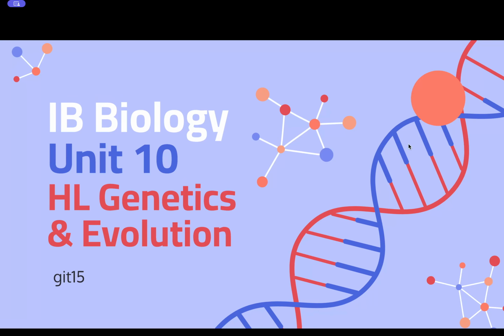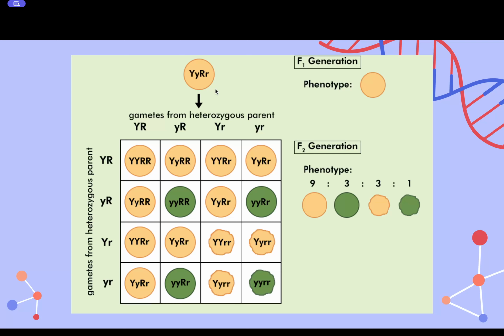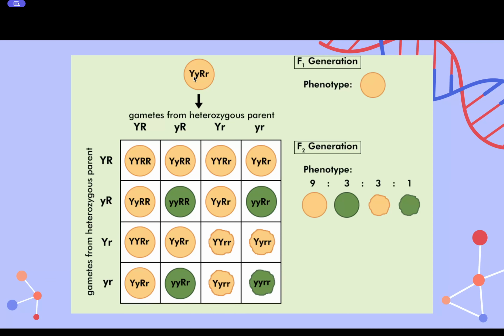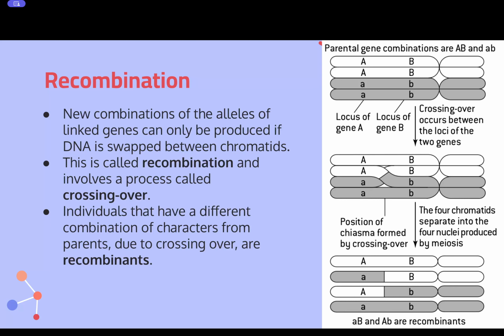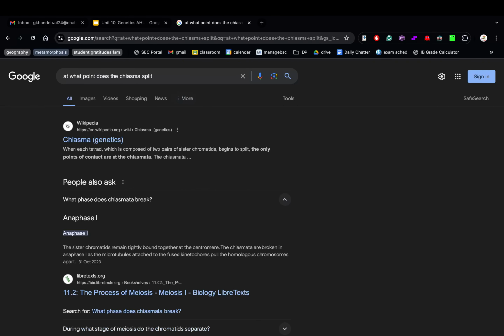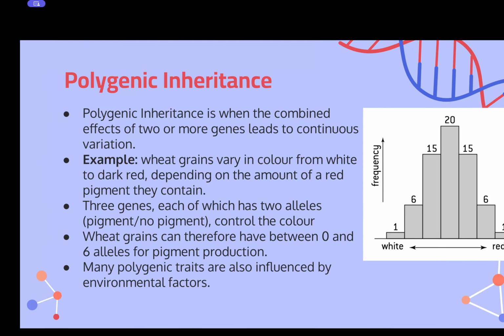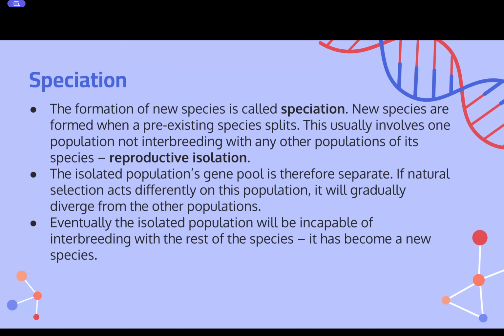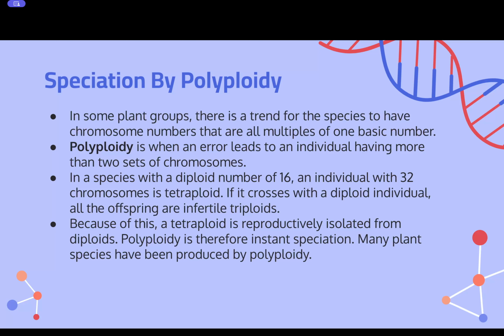10 - Genetics and Evolution AHL | Biology Revision Session